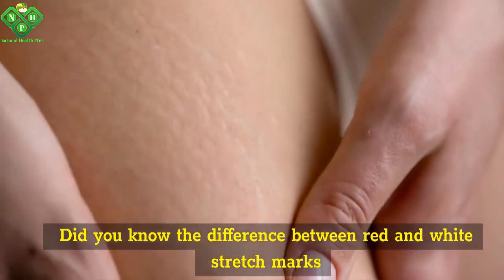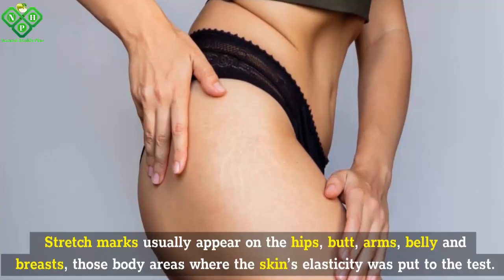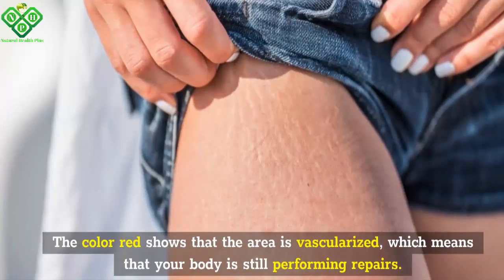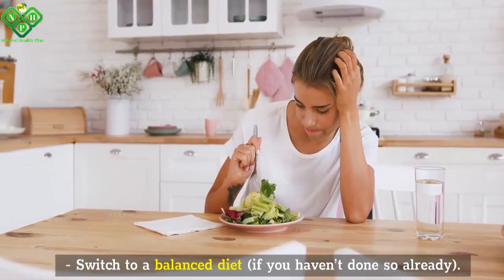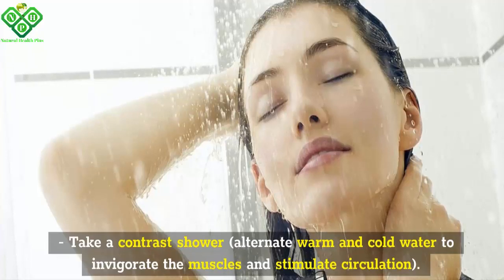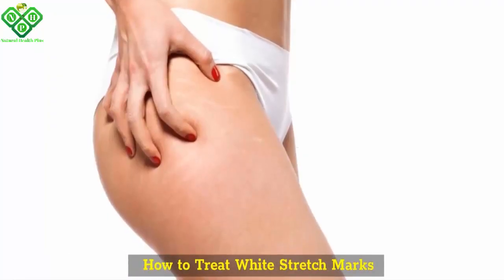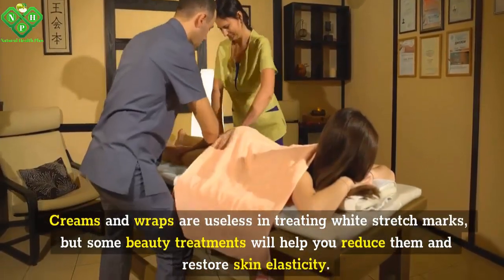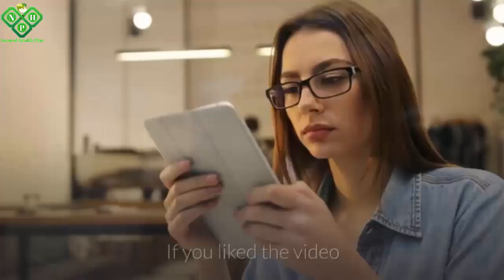Did You Know The Difference Between Red And White Stretch Marks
For Detail Watch Complete Video. Stay healthy and active!

Share and make your loved ones aware!

This Is The Common Reason Why Your Stomach Is Bloated And The Way To Fix It